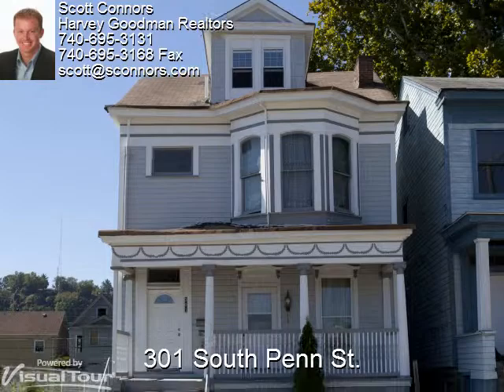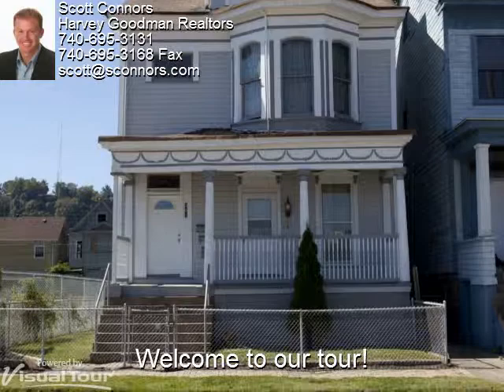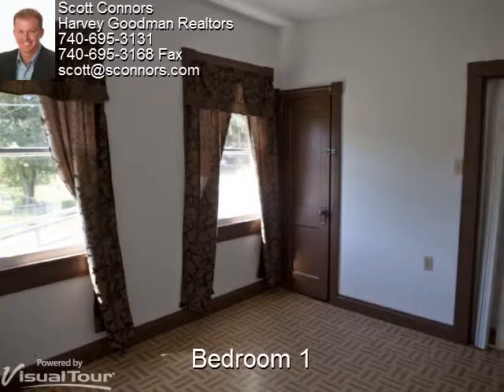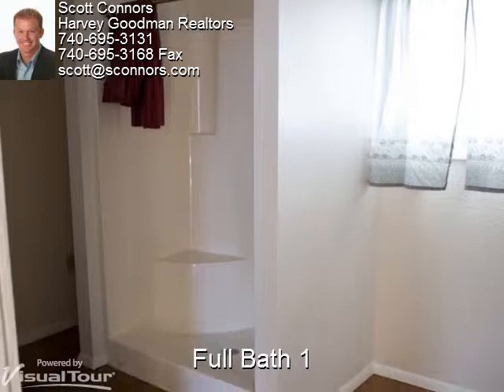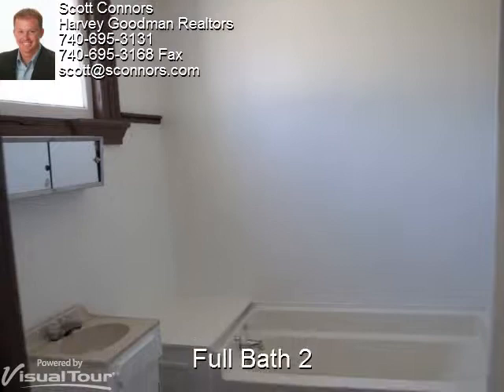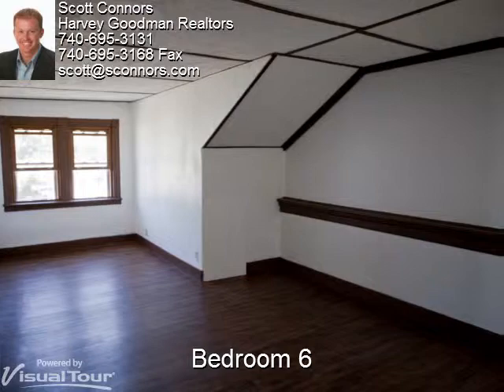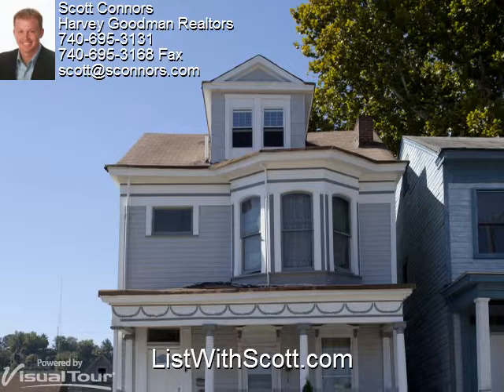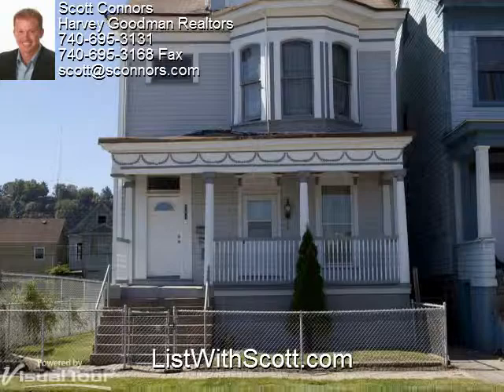301 S Penn St, Wheeling - Scott Connors, Harvey Goodman Realtor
Welcome to 301 South Penn St. in Wheeling. This large home is extremely versatile as it can be used for a single family or as 3 separate units. Everything is also newly painted.

The Foyer highlights the ornate woodwork that can be seen throughout the house.

As with every other room in the house, the Living Room is very spacious! It also has a large window and neutral colors.

The Kitchen has a double sink, a door leading to the outside, and comes with the gas range.

The first Bedroom has 2 large windows and neutral color tones.

The windows in this second Bedroom are beautifully framed with the unique woodwork.

The first Full Bath is one of 3 in the home. Notice the modern updates and neutral color tones.

The 3rd Bedroom is extremely spacious and has its own Bathroom! The sit-in window and fireplace simply adds to the elegance of this room.

Bedroom 4 is has light colors on the walls, vinyl flooring, and a kitchenette!

The second Full Bath has a large window and bright white walls and fixtures!

The 5th Bedroom has a large closet and 3 large windows letting in the natural light!

The gorgeous woodwork frames the 6th Bedroom beautifully. There is also a large closet and extra storage space.

You can enjoy the outdoors in the fenced-in Back Yard. There is also a ramp, making this home wheelchair accessible!